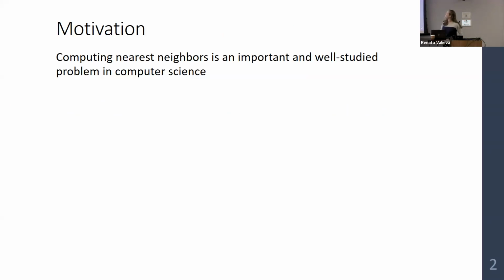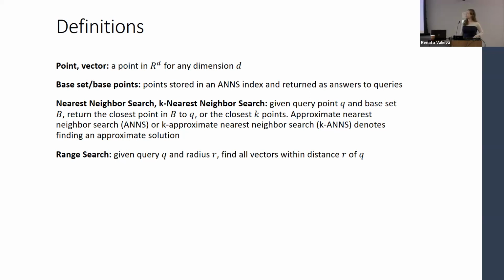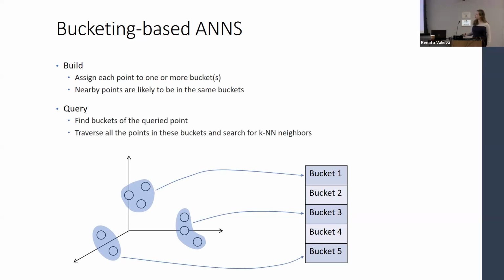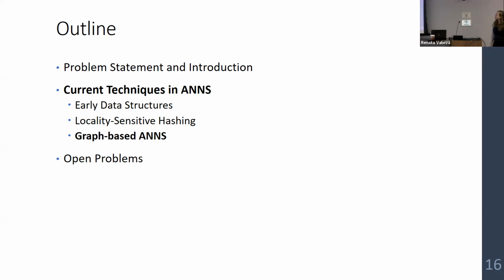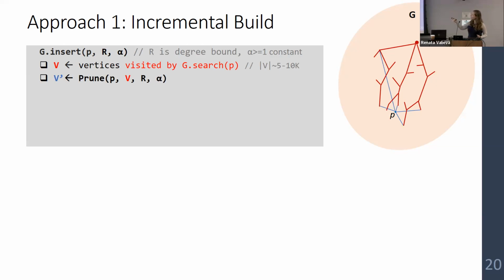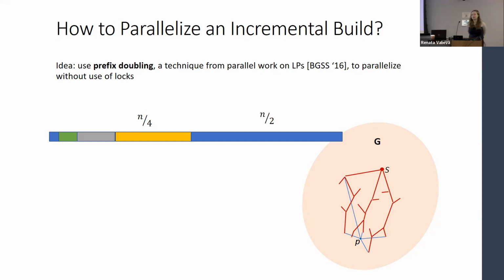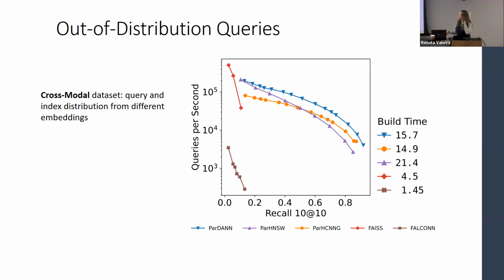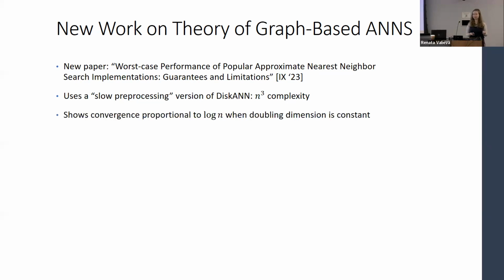Magdalen Dobson: Nearest Neighbors from Theory to Practice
UMD Capital Area Theory Seminar - Fall 2023

Speaker: Magdalen Dobson
Title: Nearest Neighbors from Theory to Practice
Date: November 10, 2023

Abstract: This talk will cover recent advances, both theoretical and practical, in high-dimensional approximate nearest neighbor search. First, we introduce partition-based methods such as locality-sensitive hashing, which work by partitioning a high-dimensional point set into multiple smaller cells and querying only a small number of those cells. Under reasonable assumptions, these methods provide theoretical guarantees as well as practical performance on some smaller datasets. Then, we cover the techniques that have far outperformed methods with theoretical guarantees--namely, graph-based ANNS with a greedy search strategy--and present extensive experimental evidence proving this point. We will conclude by highlighting current gaps between theory and practice and pointing out open theoretical problems inspired by those gaps.